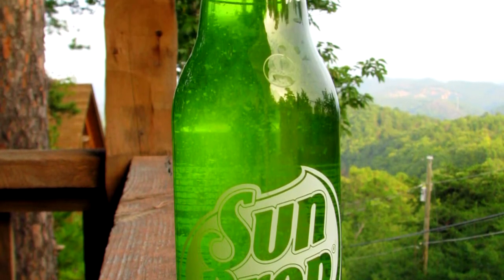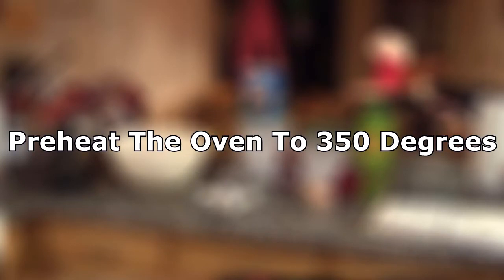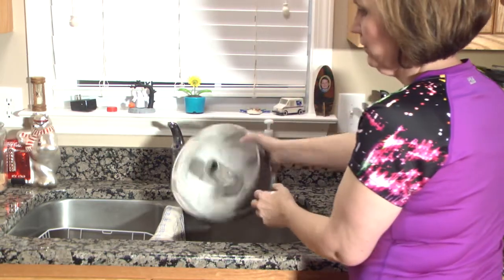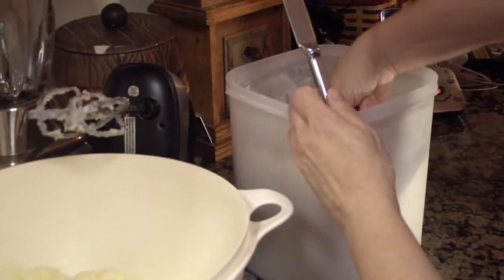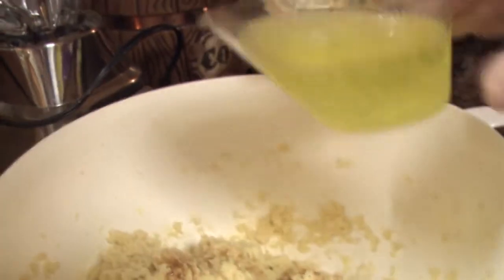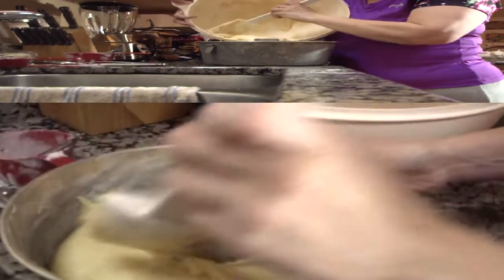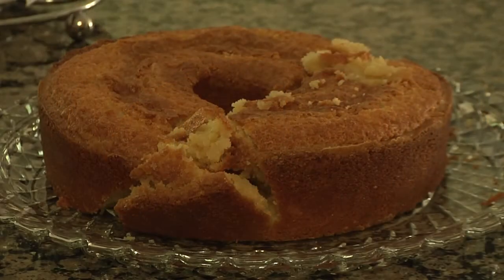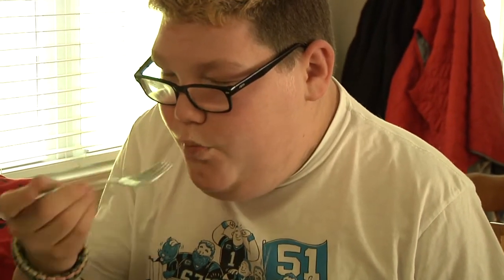How to Bake a Sundrop Pound Cake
Almost everyone has tried a pound cake once in their life. However, have they ever tried a Sundrop Pound Cake? If this sounds good enough to bake, you should! Just follow Evan Ludwig's recipe and you and your friends and family will be wowed with flavor!

Are you interested in filming and production? Then, consider joining the Broadcasting and Production Technology Program at Gaston College!